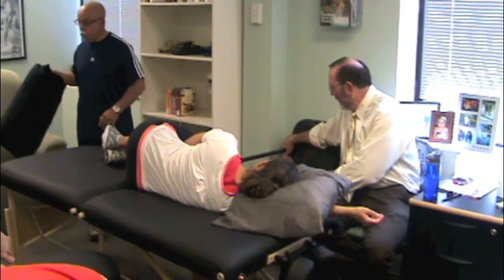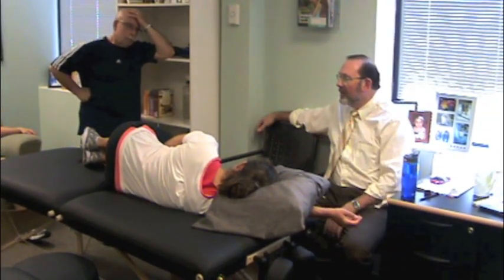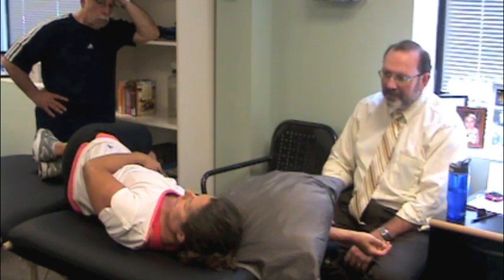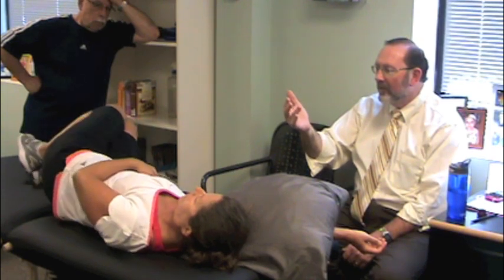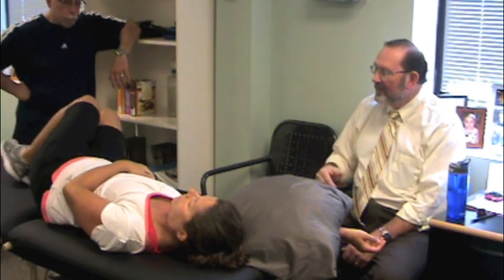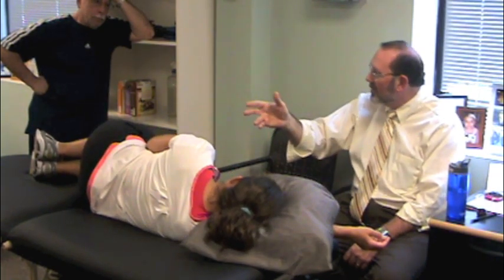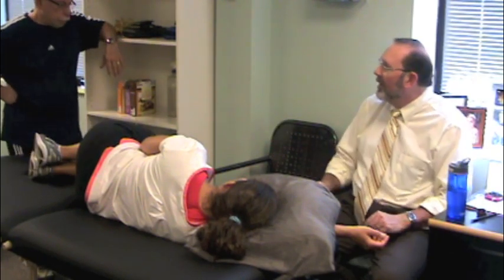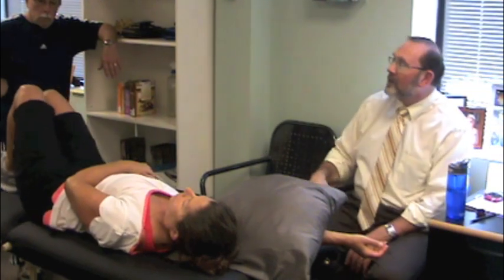Dorko's Diamonds "Feldenkrais "Spine like a Chain" exercise and Weber-Fechner law explained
Barrett Dorko, PT explains Moshe Feldenkrais' "Spine like a chain" exercise to encourage movement in the system without straining it and finishes the clip off with an introduction of the Weber-Fechner law applied to movement therapy.